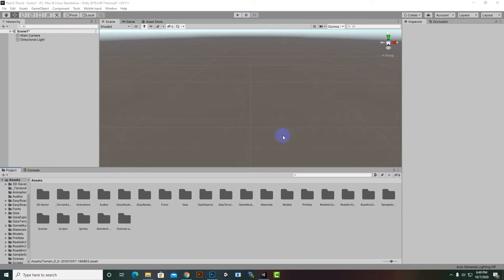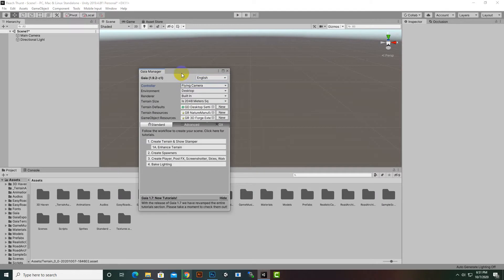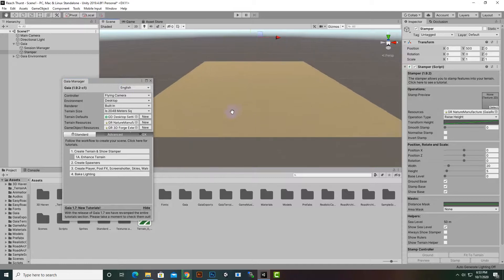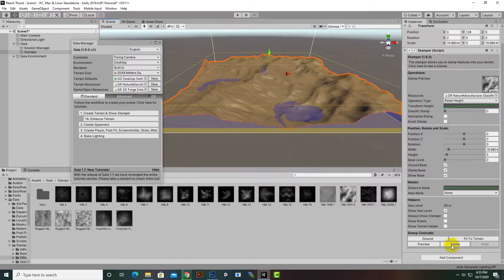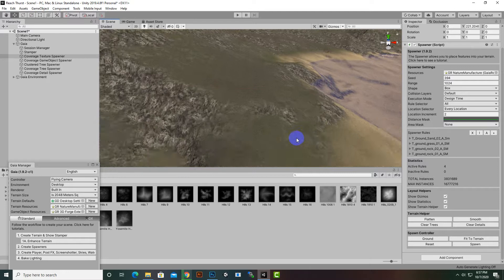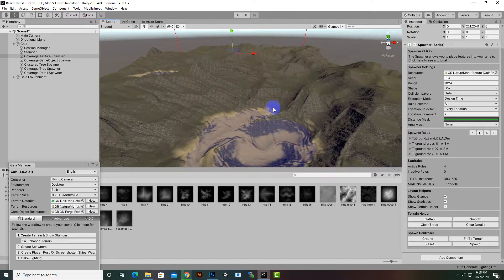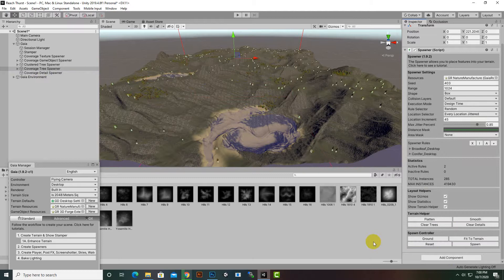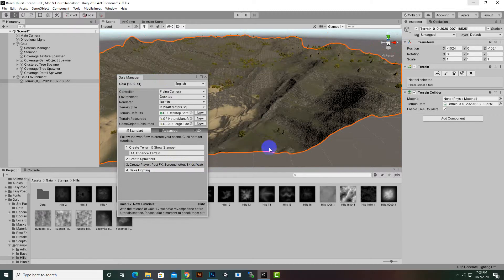Realistic Environments In Minutes With GAIA Unity #7 | Car Racing Game In Unity